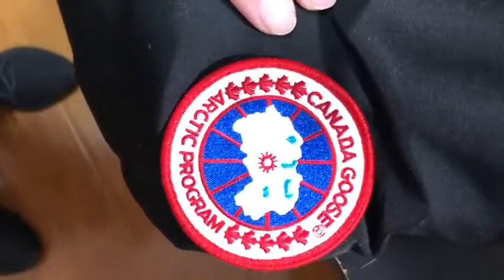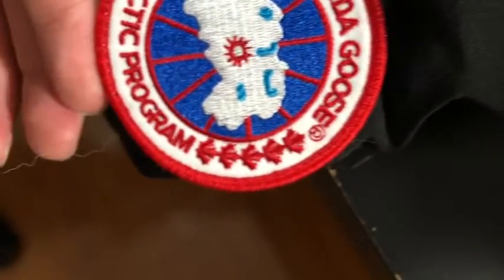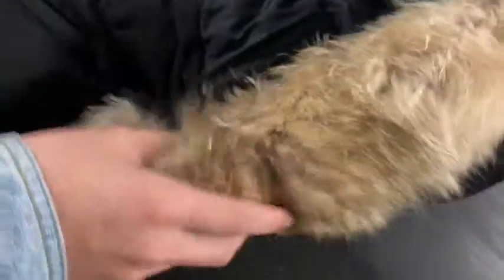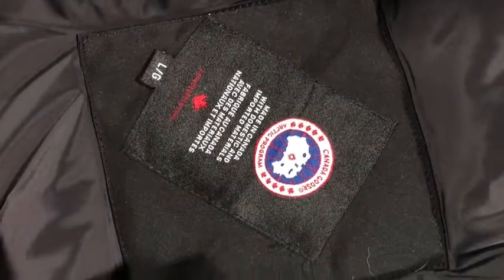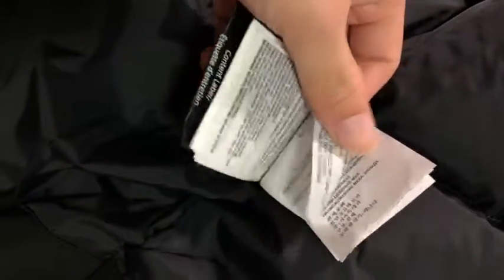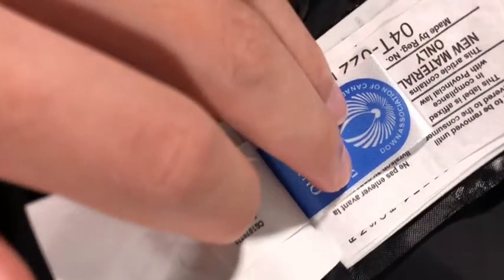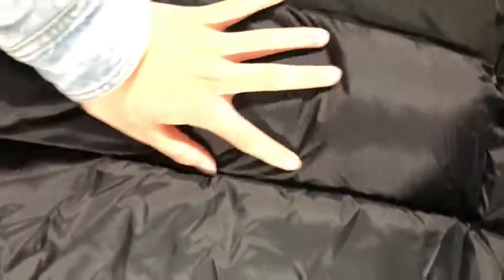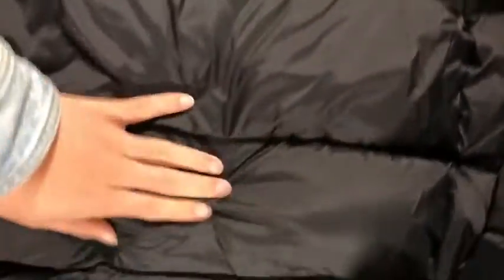2019 New Canada Goose Parka Jackets Review - Is It Worth It?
if you are  interest or have any suggest, free to hit me up.